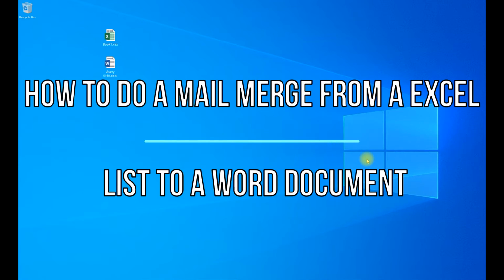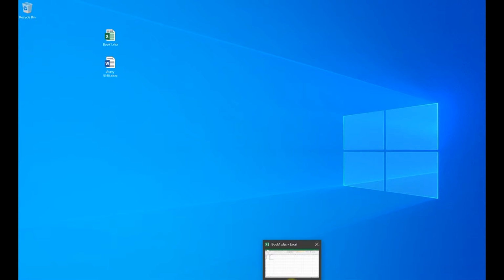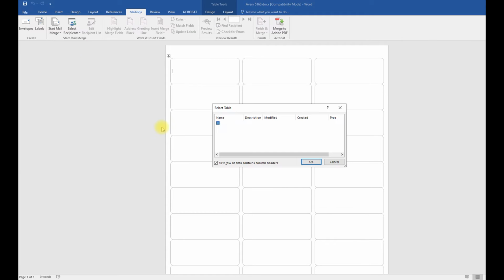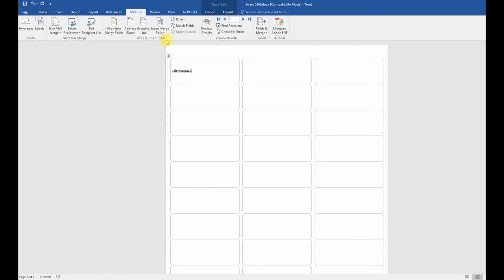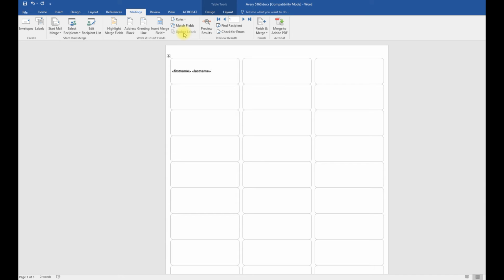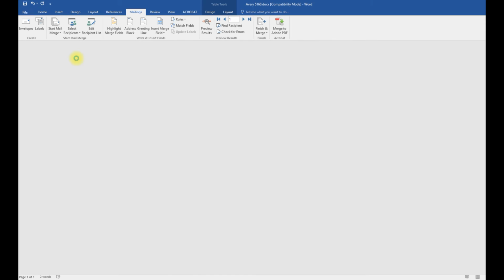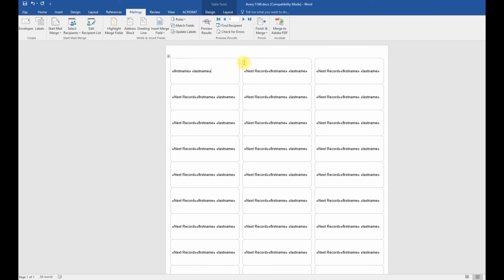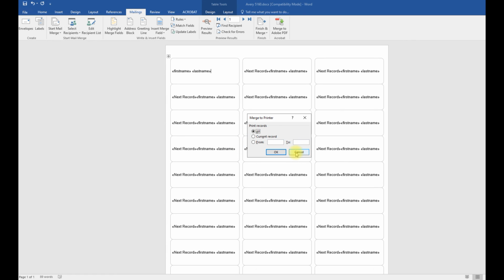How to do a mail merge from a excel list to a word document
How to do a mail merge from a excel list to a Avery template word document the easiest way to do.